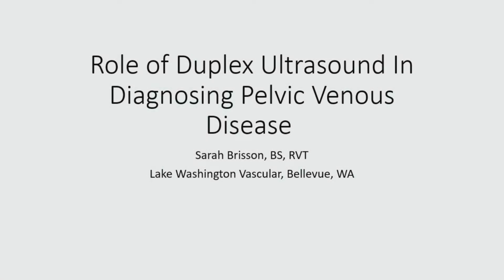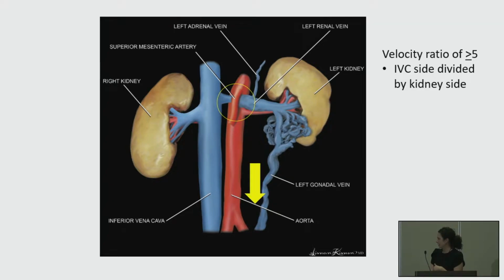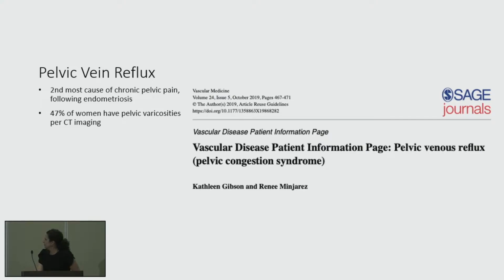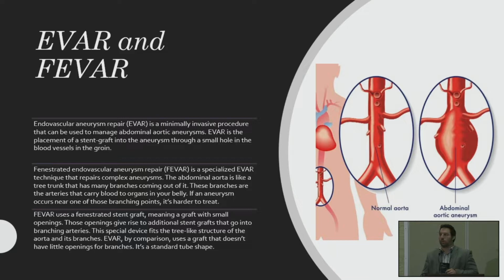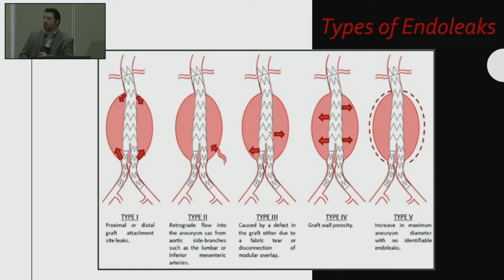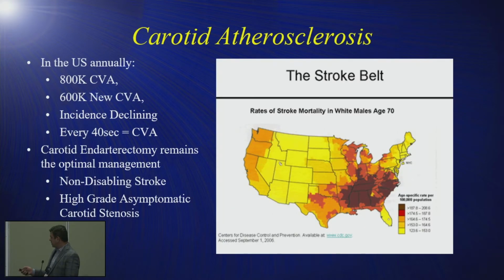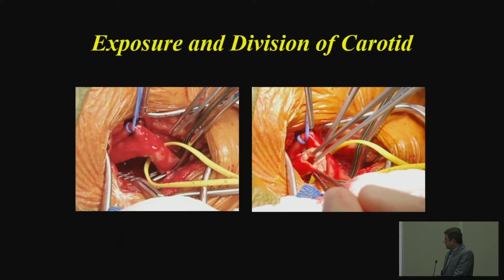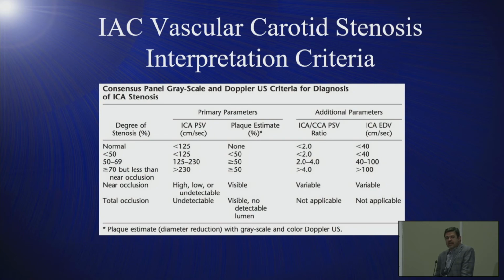VIC 2022 Ultrasound Conference Session #5